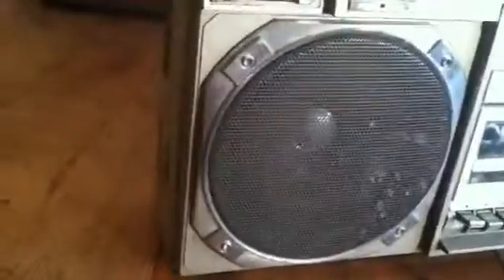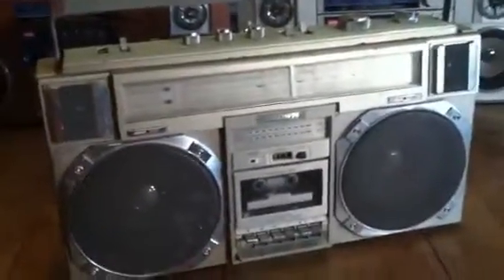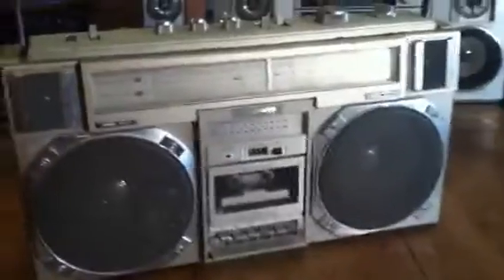Crown CSC 950f Pre-Cleaning,Repair & Restoration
Rare model purchased 3/30/13 for part of $110. From local picker, delivery to my house. Watch to see plastic crack repair and repaint of that section. Model is OK working condition. I will open and clean lube and replace belt if needed. See if chrome will clean up or not. The mystery goes on and watch to see next delivery on Wed. or Thursday.